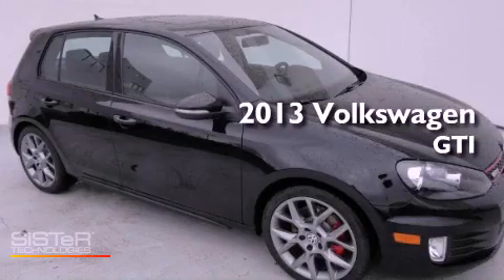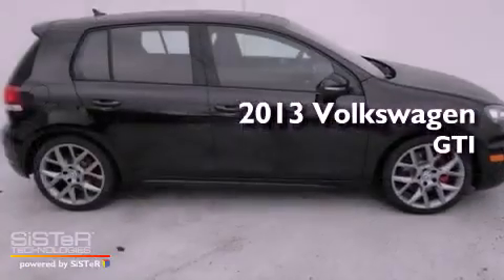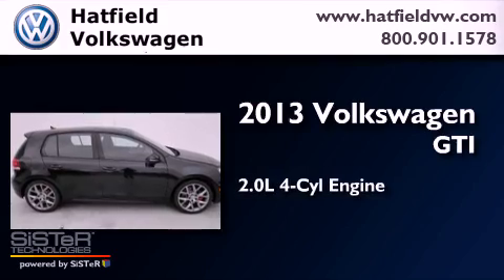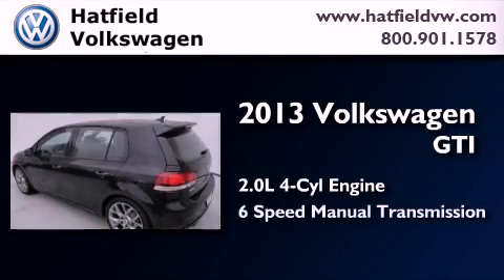2013 Volkswagen GTI Columbus OH 43228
Year : 2013
 Make : Volkswagen
 Model : GTI
 Engine : 2.0L I-4 cyl
 Trans . : 6-Speed Manual
 Exterior : Black

 Interior : Interlagos

 2013 Volkswagen GTI Columbus OH